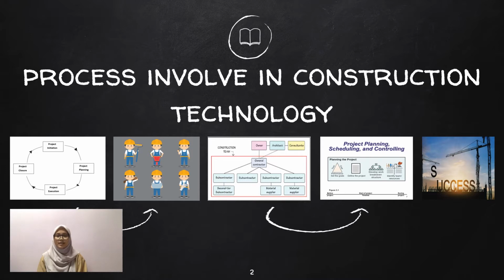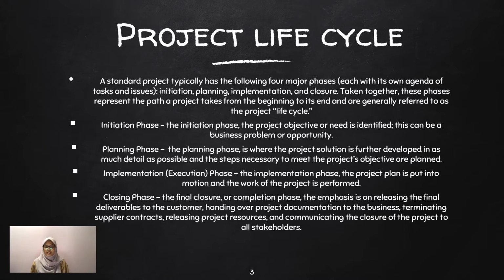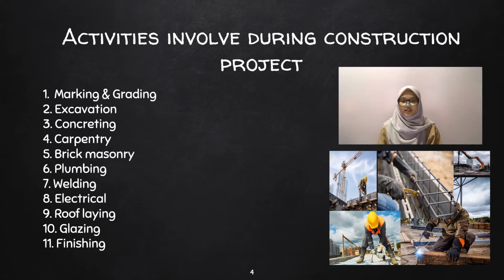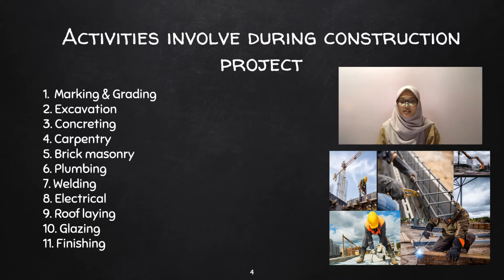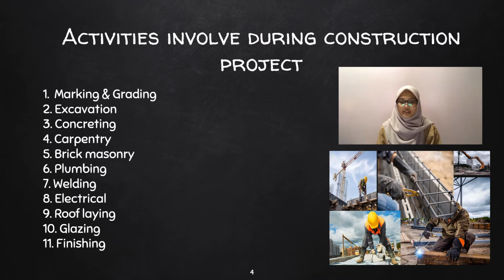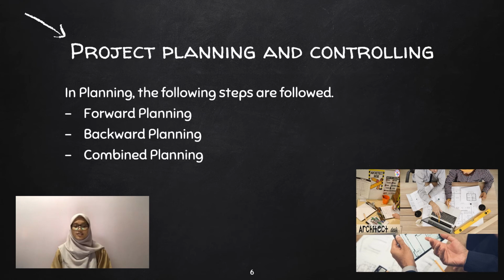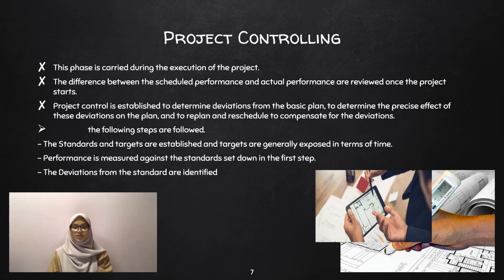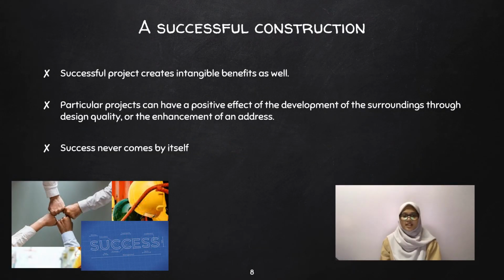BJTC 2023 CONSTRUCTION TECHNOLOGY (GROUP B)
‘AFIFA BINTI AZIDI ( 277740)